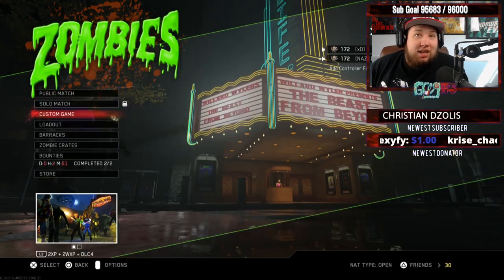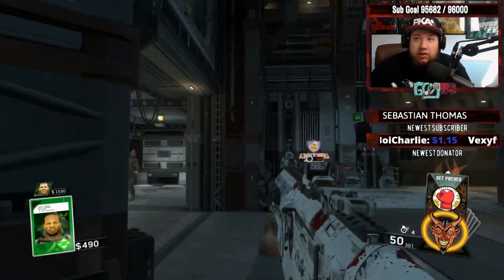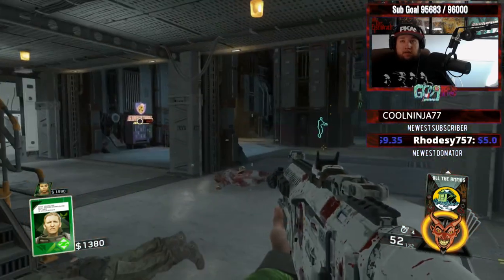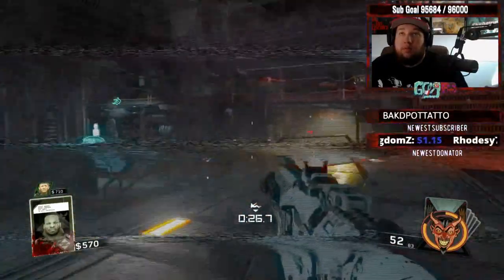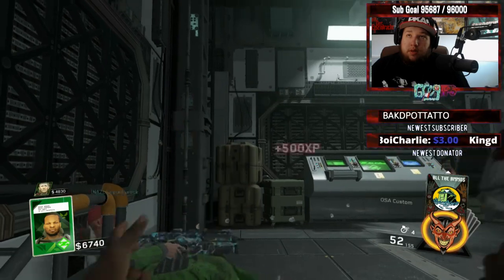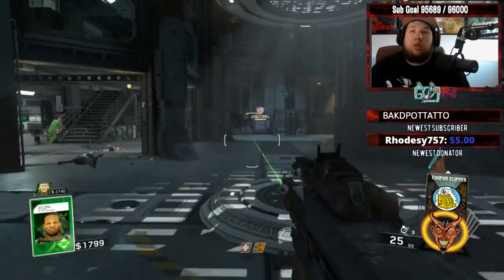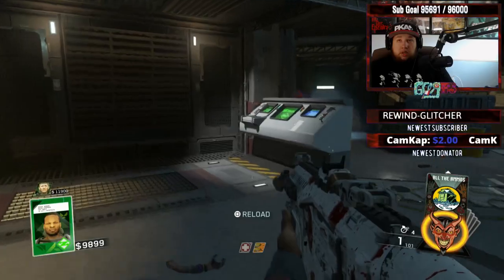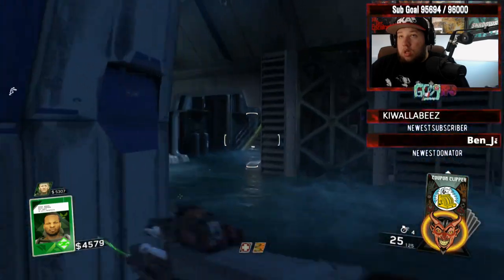"The Beast From Beyond Easter Egg Hunt #2! (DLC 4 Infinite Warfare Zombies)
$1.15 - Element 115
$9.35 - The Beacon is Lit
$25.00 - Nuke